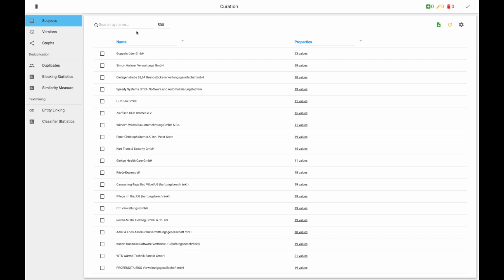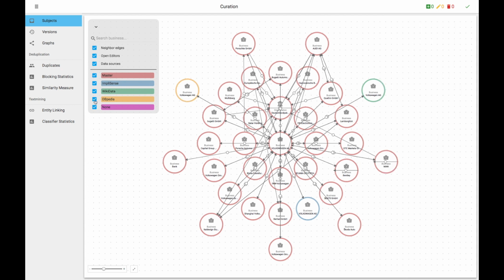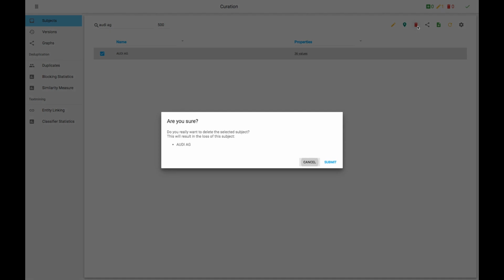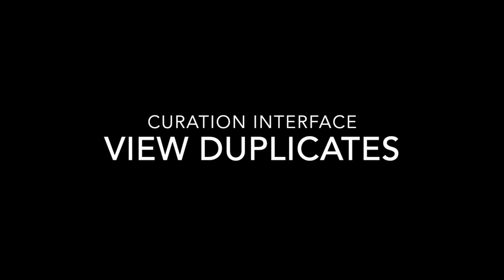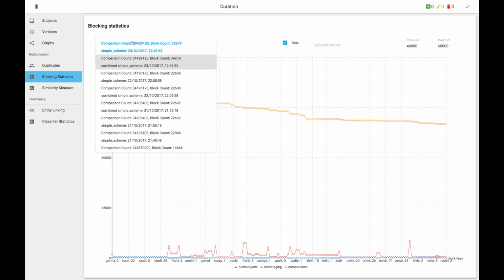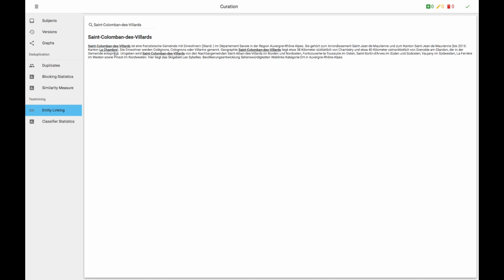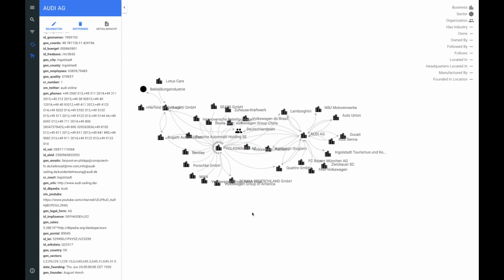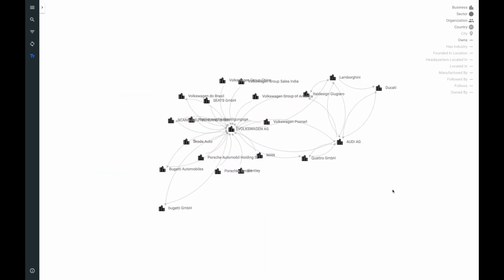CurEx Demo at CIKM 2018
This video demonstrates the key features of CurEx, a system for extracting, curating, and exploring domain-specific knowledge graphs.